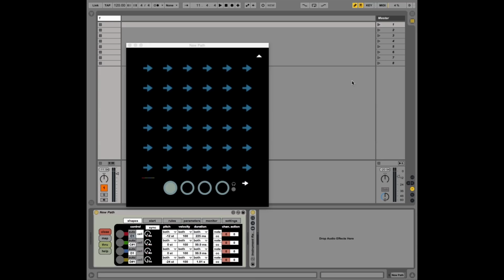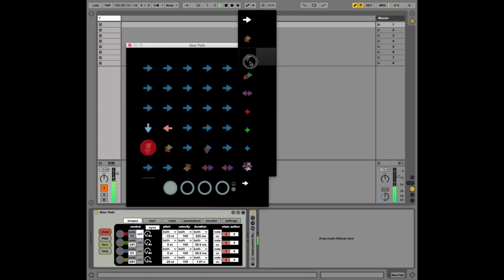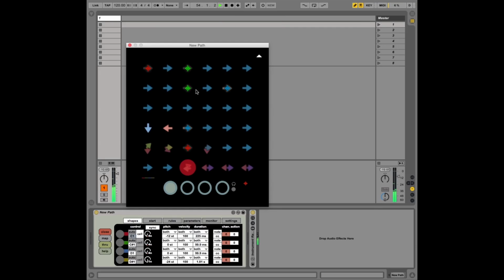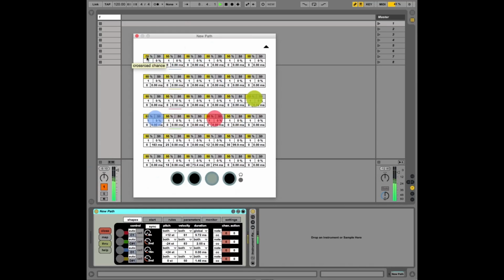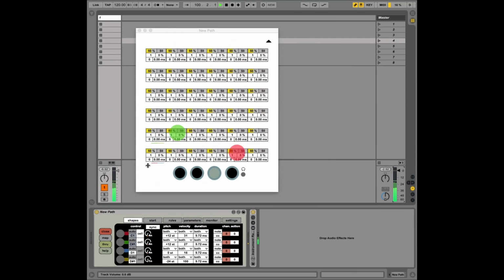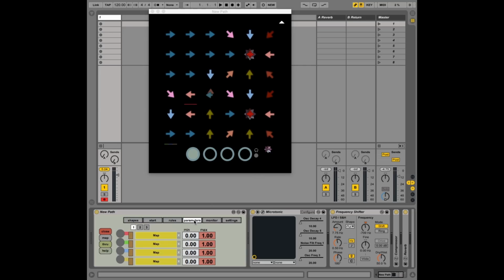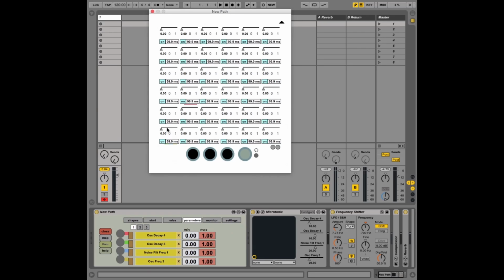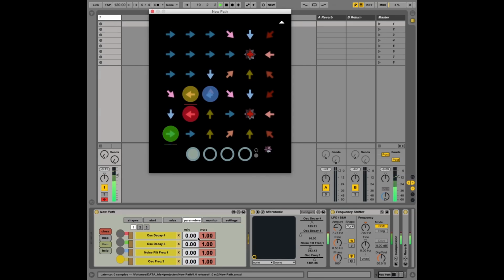New Path - Tutorial 3